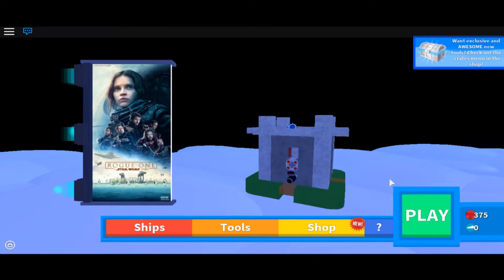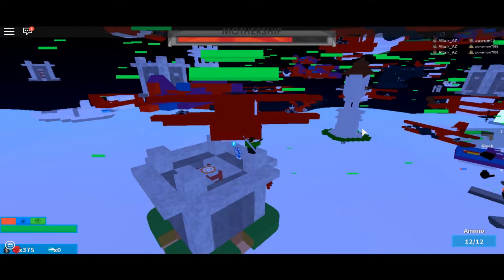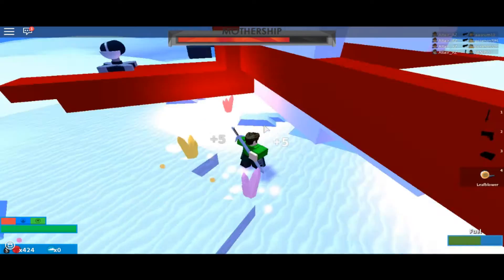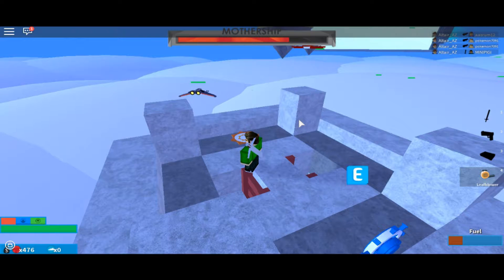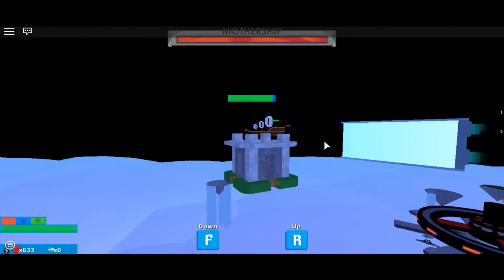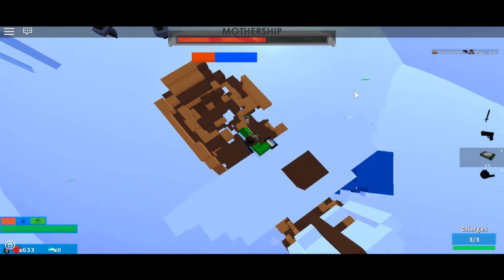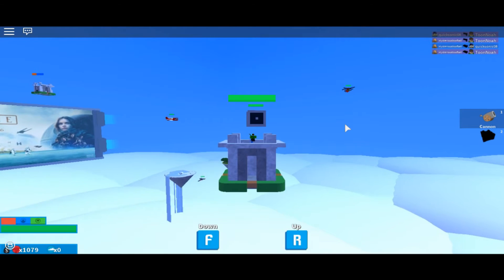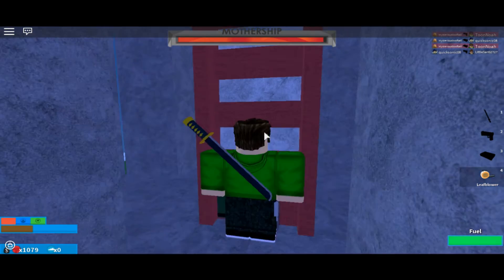ROBLOX: Skybound 2 | C4 CRAZY! 💣💥 (Feat. MysteriousGB Plays)